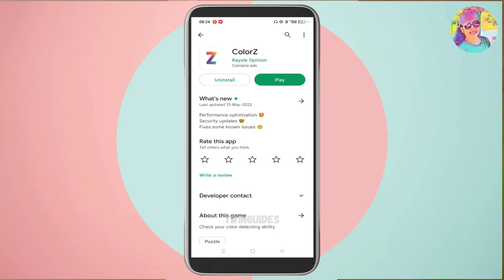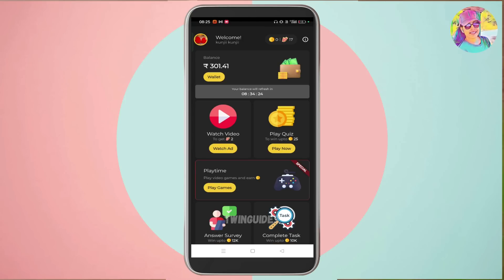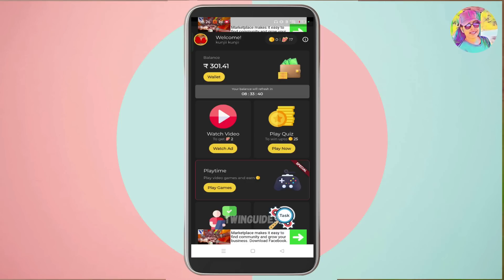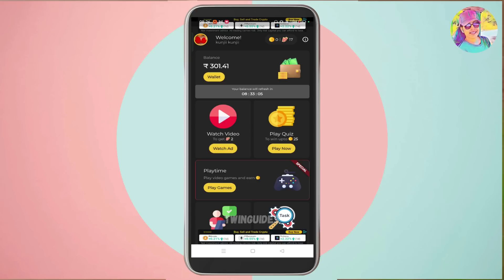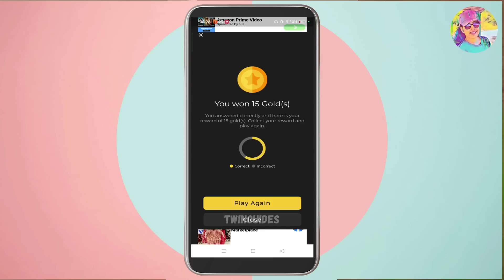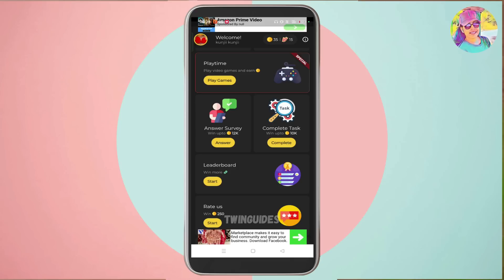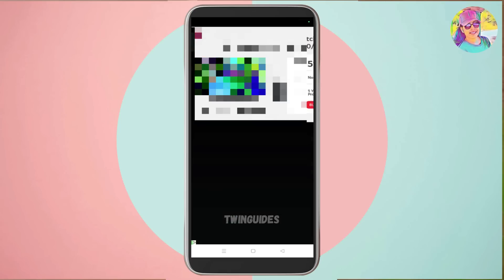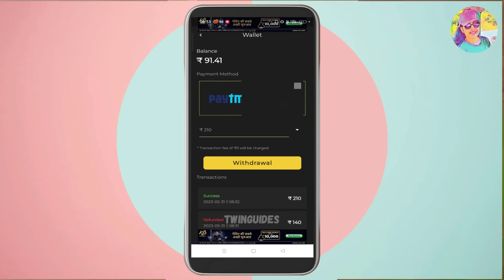Daily Google Pay, PhonePe, Paytm വഴി Payment കിട്ടുന്ന App | Live Withdraw Proof & Payment Proof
Daily Google Pay, PhonePe, Paytm വഴി Payment കിട്ടുന്ന App | Live Withdraw Proof & Payment Proof  | Bank | PhonePe | No English | GPay | Direct Bank | Paytm | PhonePe | Instant Payment | Unlimited Work | Best Online Job | Online Job Malayalam

           OR           Type Telegram @twinguides_jobs

onlinejob​Malayalam
part-timejobs
copy past jobs
online job at home malayalam
mobile online job malayalam
design online job malayalam
2captcha online job malayalam
online jobs in malayalam
job vaccencies

There is no guarantee that you will earn or loss any money using the techniques and ideas mentioned in this video. I am not a financial advisor & anything that I say in this YouTube channel should not be seen as financial advice.

Any earnings or income statements are only estimates of what we think you could earn. There is no any assurance you may do yet as declared in any examples. If you depend on any figures provided, you must accept the complete risk of not doing yet because the data provided. You have to do all works at your own risk.